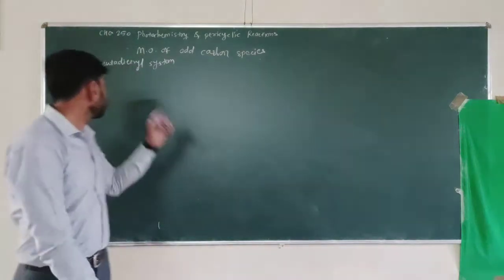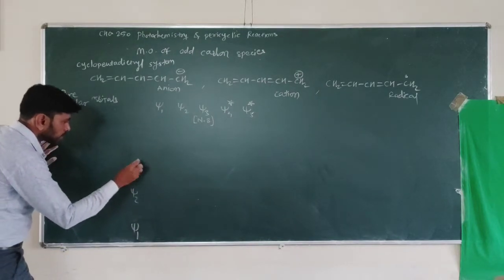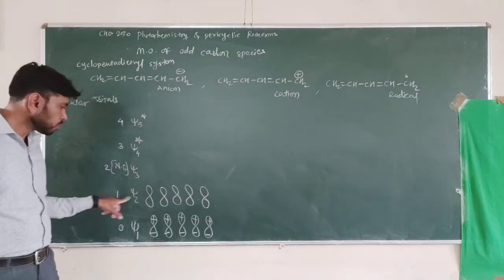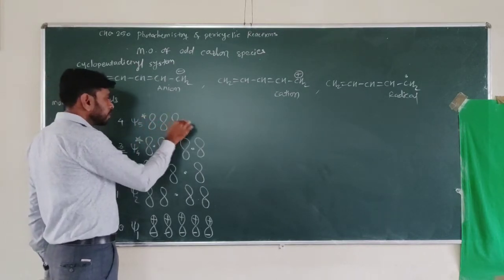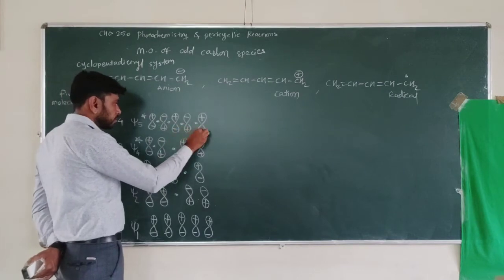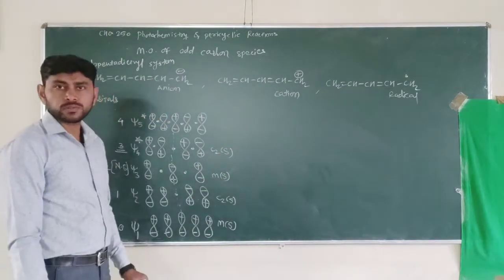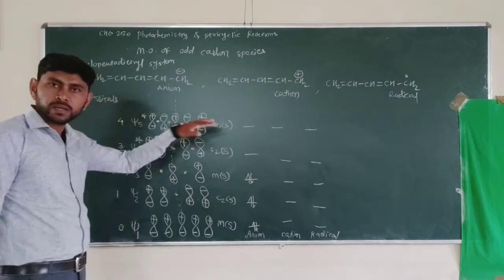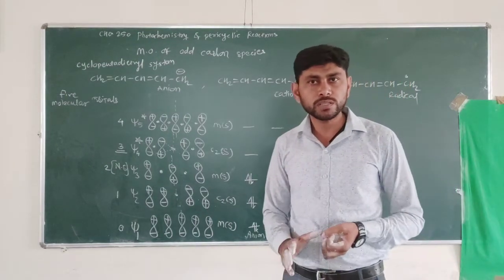L-19 CHO-250 Photochemistry and pericyclic reactions